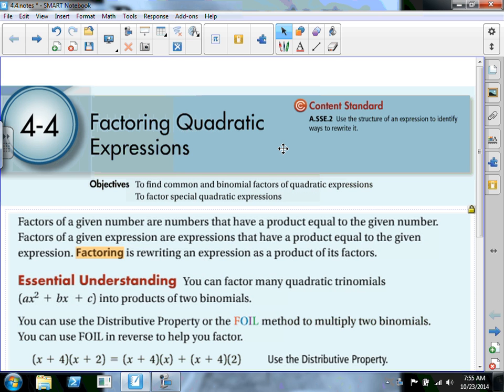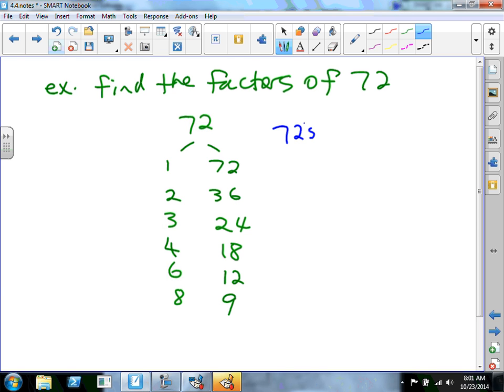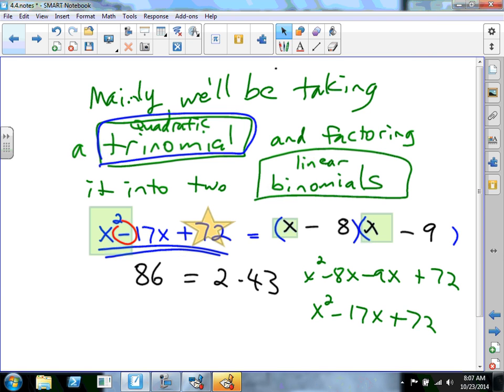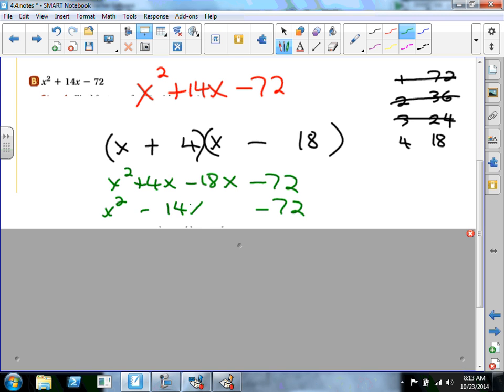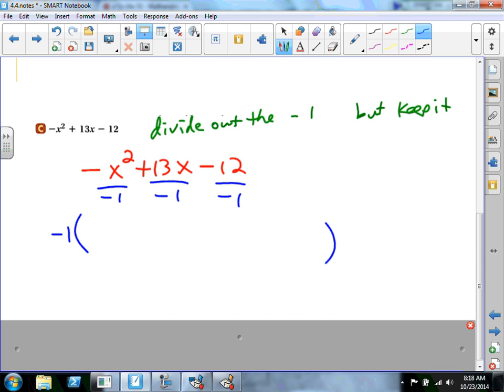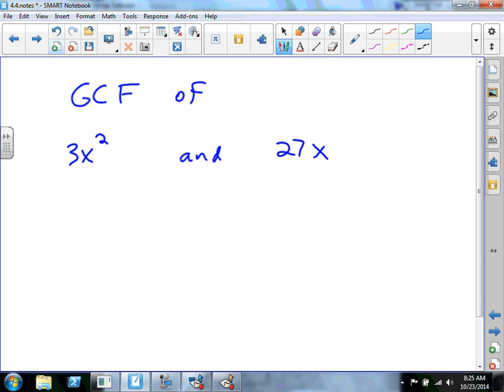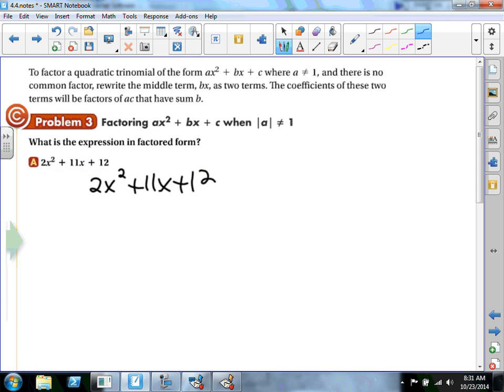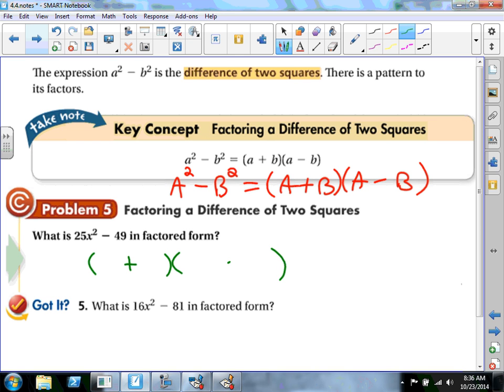4 4 notes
algebra ii 4.4 pearson notes